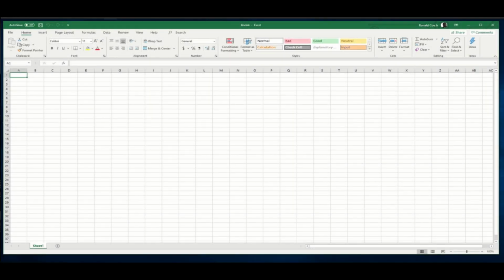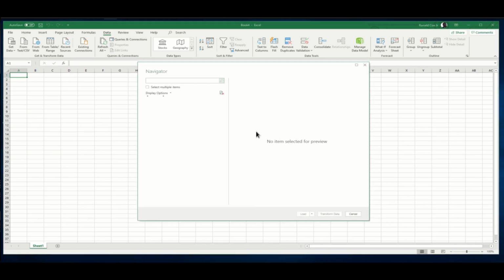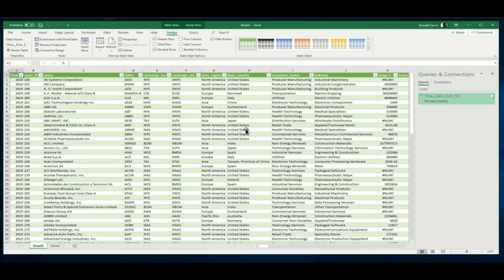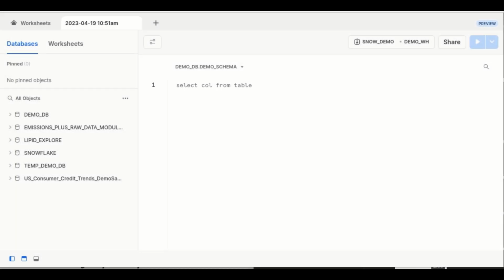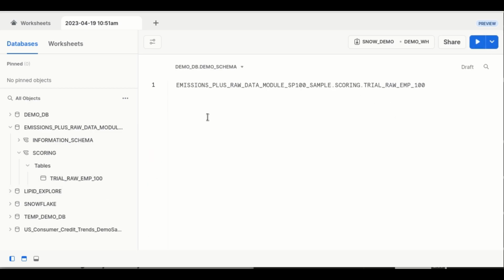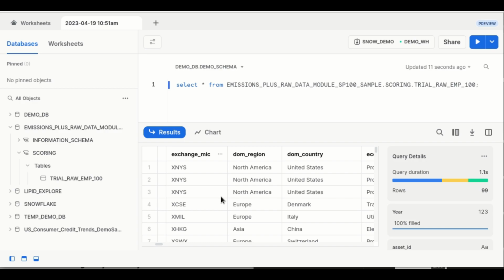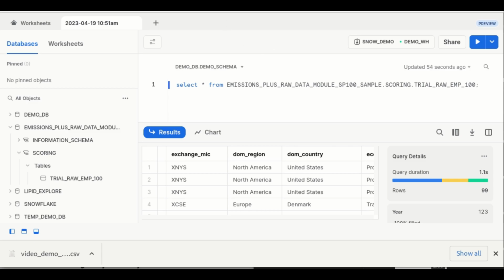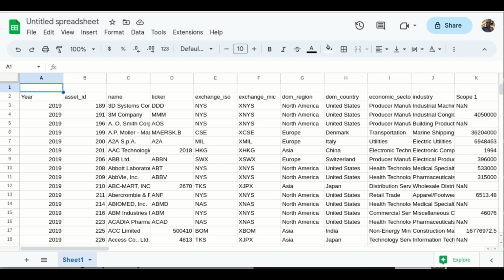Snowflake: Getting Data into Spreadsheets